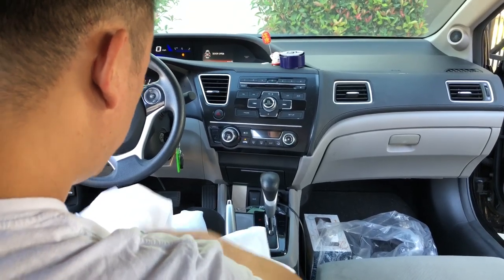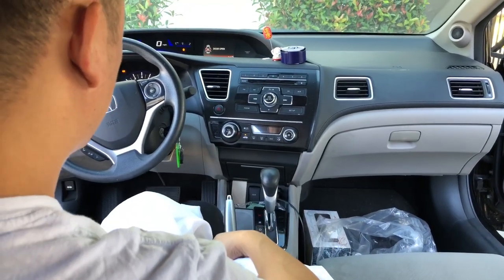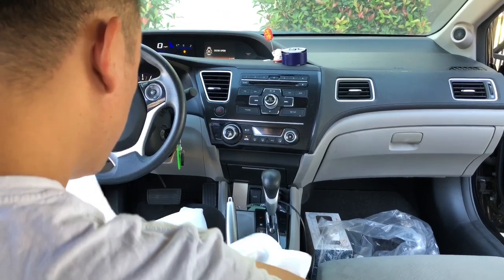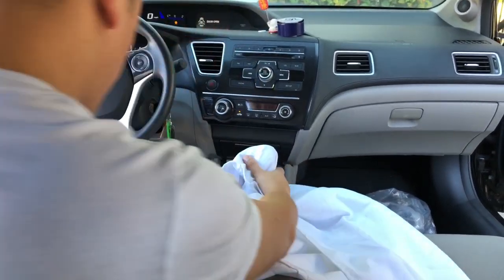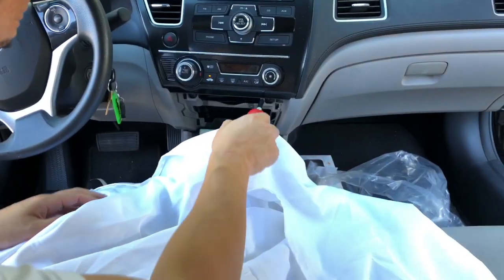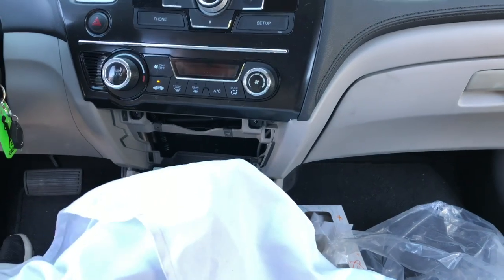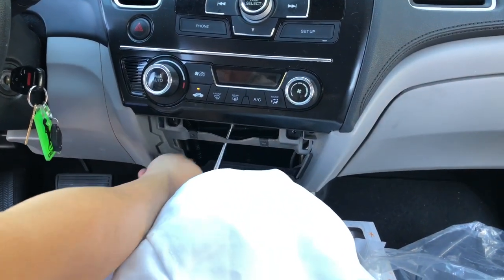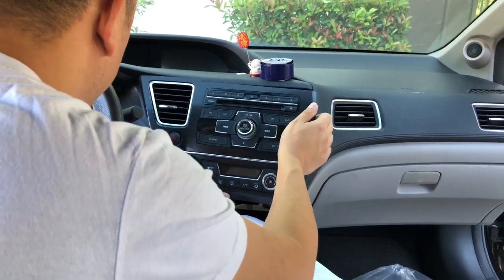HOW TO REMOVE HONDA CIVIC 2013 DASH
Hi! In this short video, we explain how to remove the Honda Civic 2013 dash. We apologize for the short video, we will upload a longer video soon! To be continued...